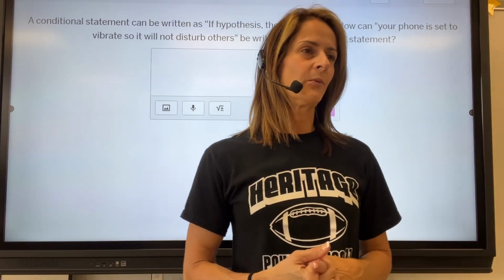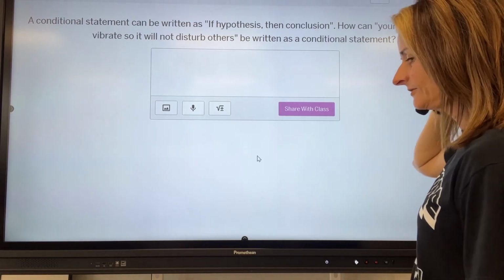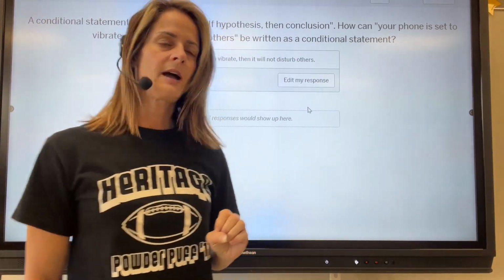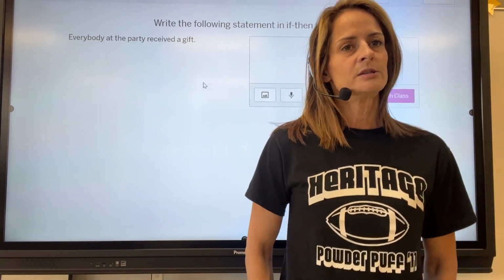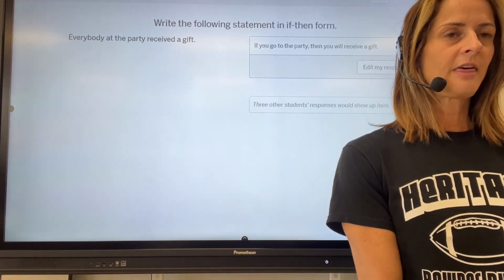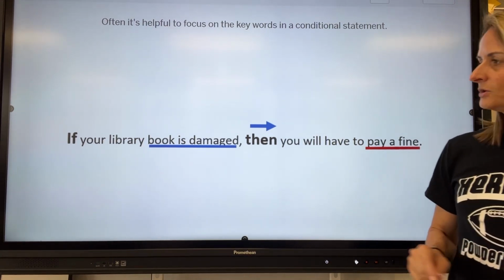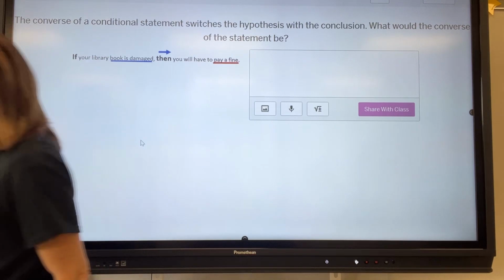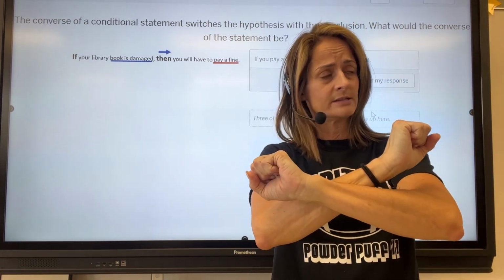Conditional Statement and Converse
If-Then and Converse.